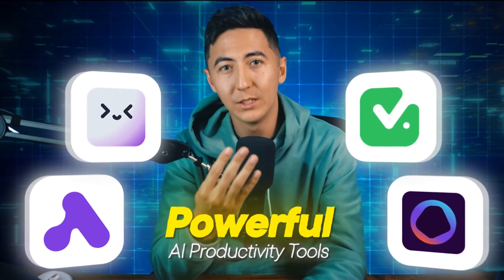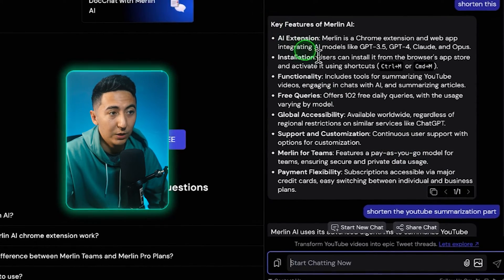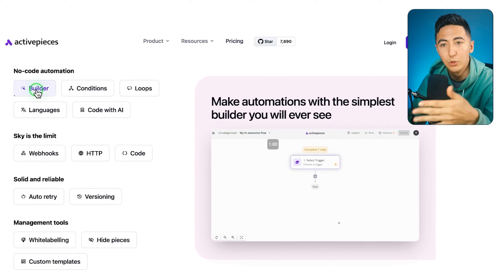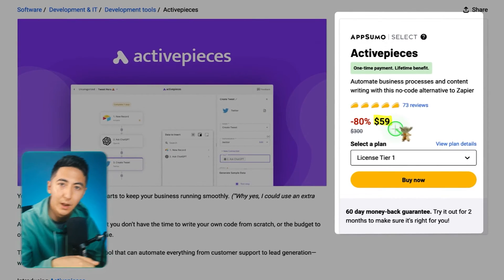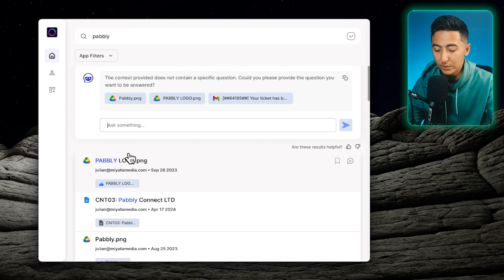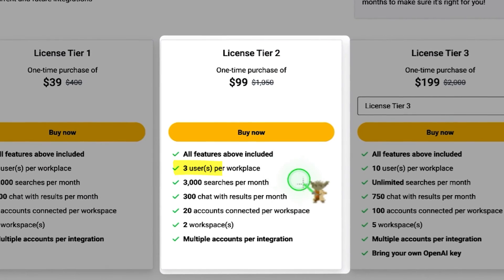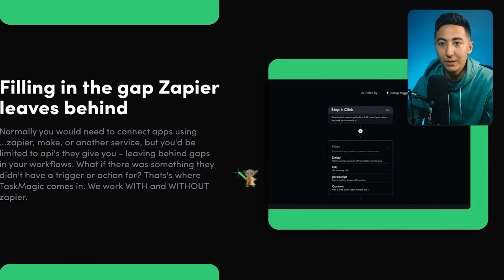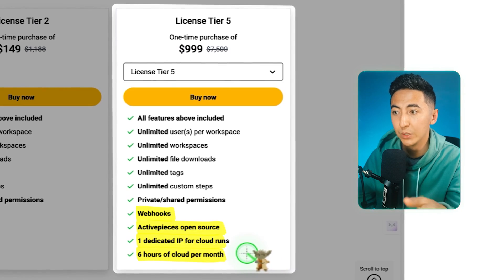4 Ai ✨ Tools That Turn You SUPERHUMAN 🧠 ⚡ (Activepieces, Merlin Ai, Taskmagic & Findr)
Timestamps:
0:00 Introduction
0:47 Merlin Ai Review
3:41 Merlin Ai Pricing
4:39 Activepieces Review
8:14 Activepieces Pricing
9:08 Findr Review
13:09 Findr Pricing
14:17 Task Magic Review
18:27 Task Magic Pricing